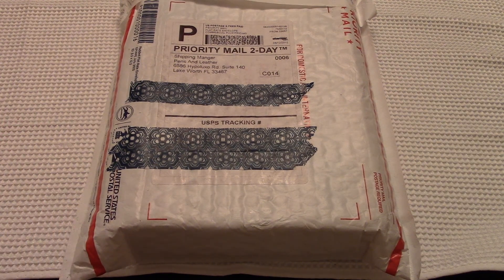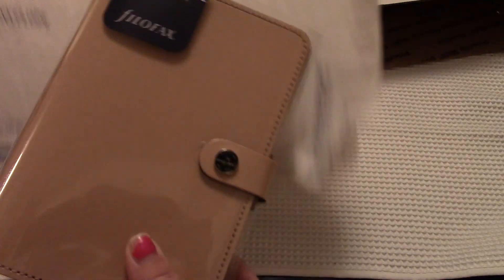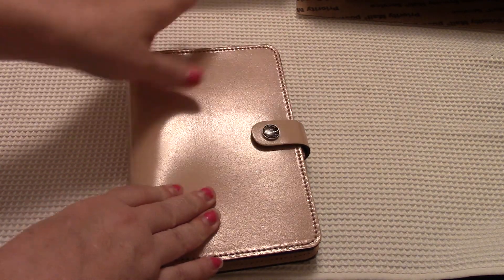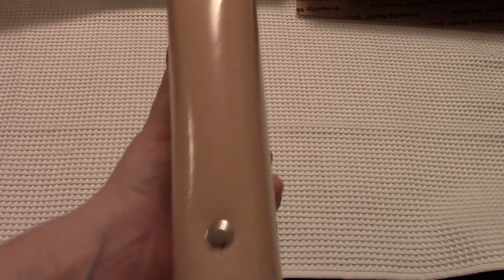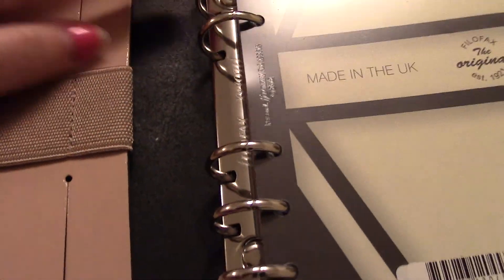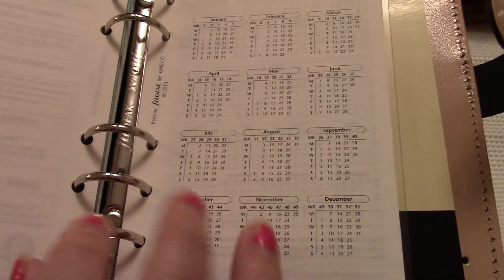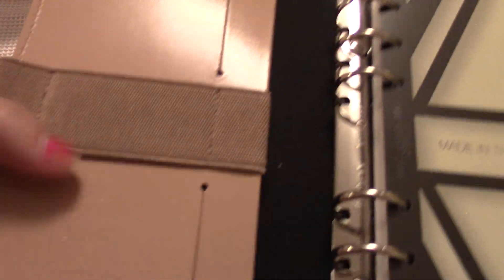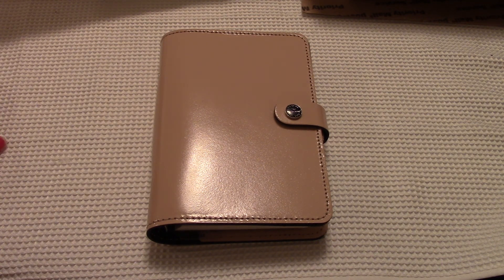Unboxing of my Nude Patent Filofax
I waited forever and she is finally here. this is me inspecting every inch of my planner...

The link to Pens and Leather is below (no I am not sponsored)